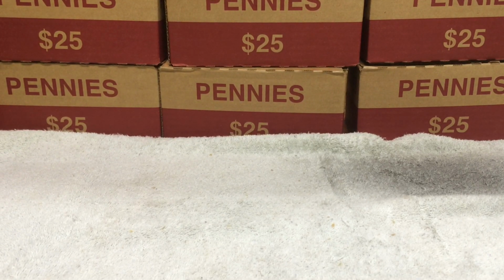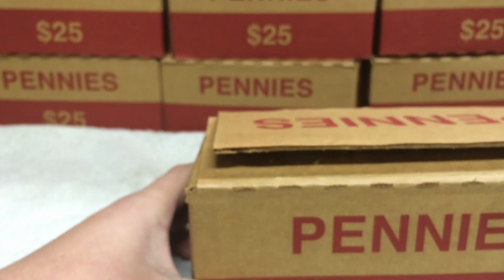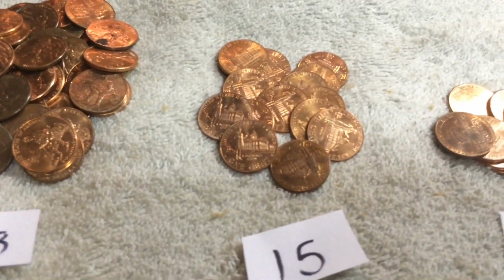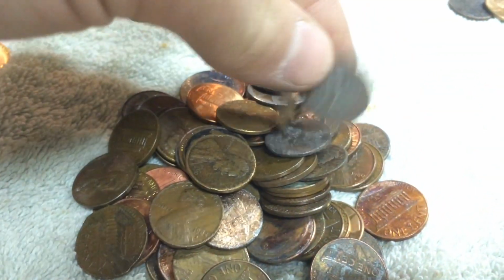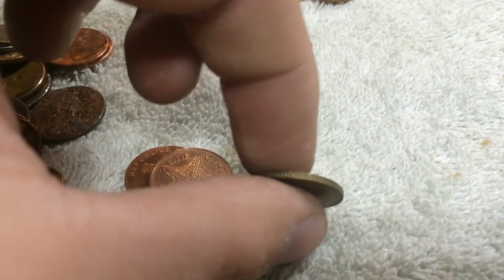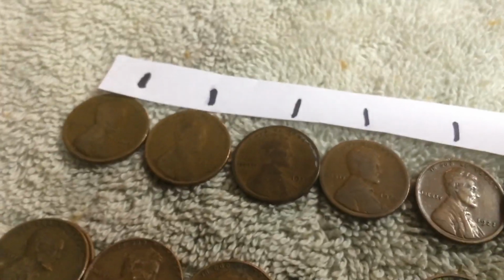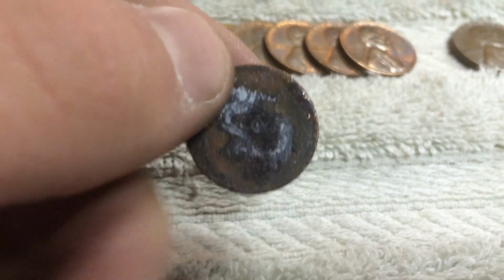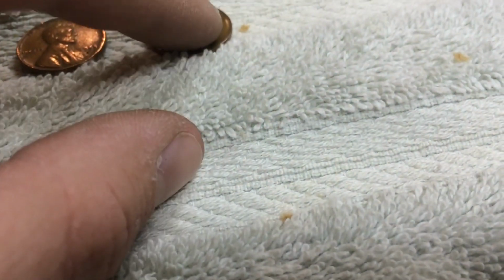37,500 PENNIES! SEMI-KEY FOUND!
In this video, I will be searching through $375 in pennies looking for Indians, wheats, errors, foreigns, and other cool coins.